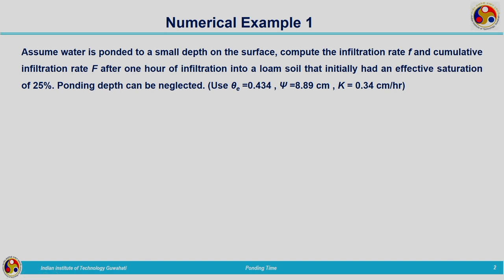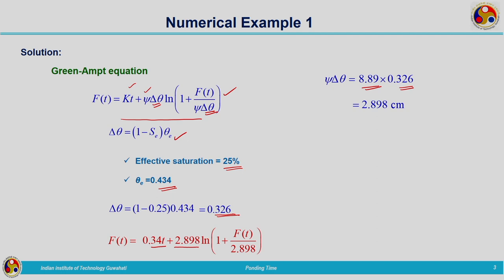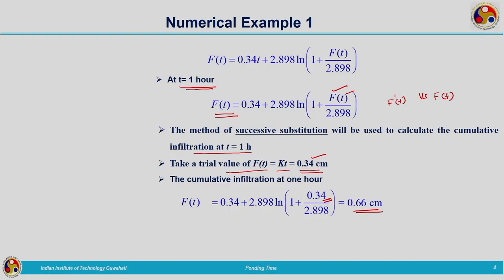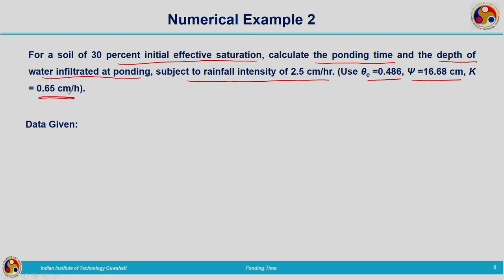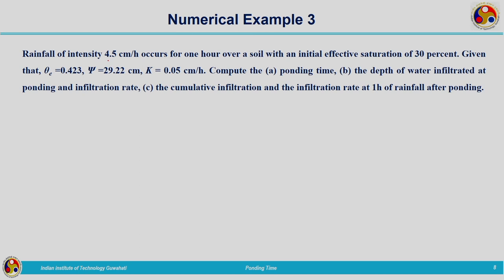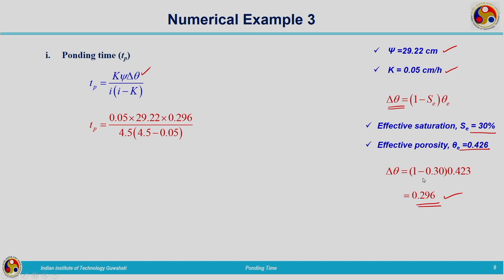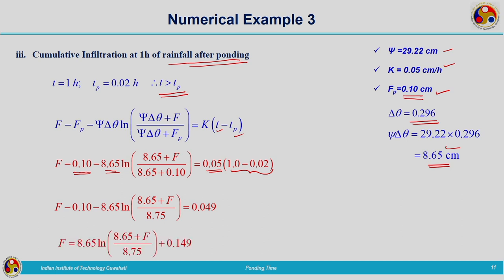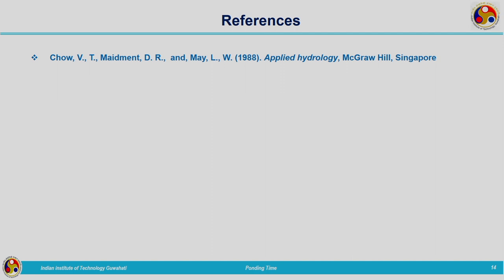Lec 41: Numerical Examples on Green Ampt Infiltration Equation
Engineering Hydrology